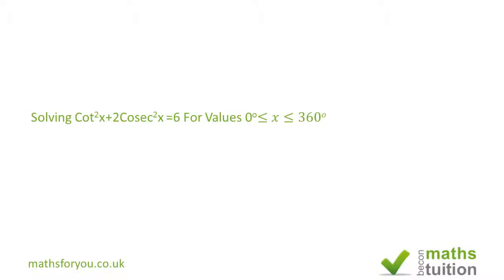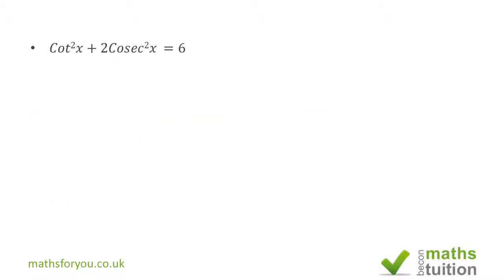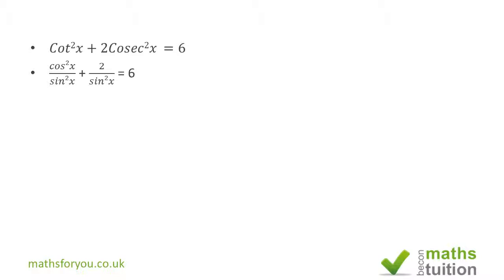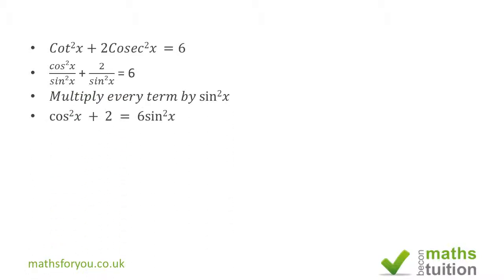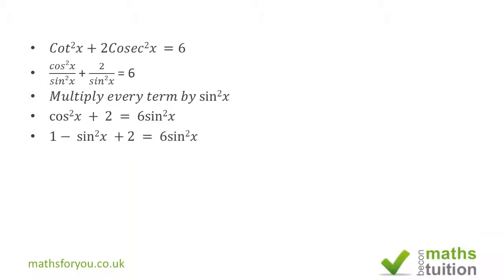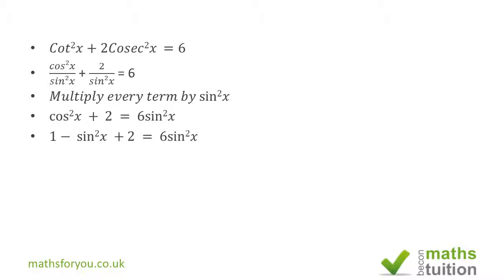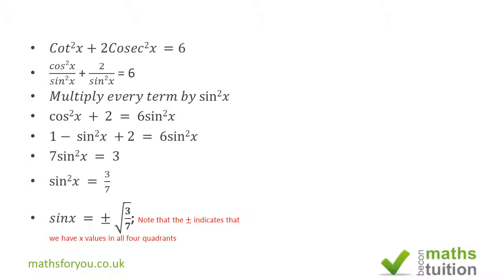Solving Cot^2x+2Cosec^2x =6 For Values 0≤x≤360 Part 2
In soving this equation, I have utilised our knowledge of alternative ways of expressing cot x, cosec x cos^2 x, sin^2 x to enable me to reduce our equation to one variable. We have to bear in mind that is some text books, this will be frames as  Prove The Identity